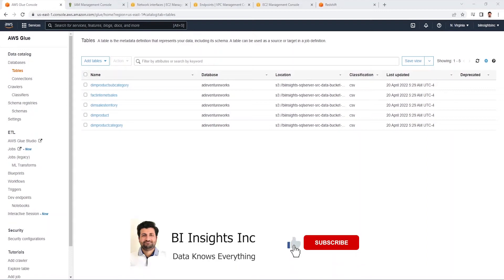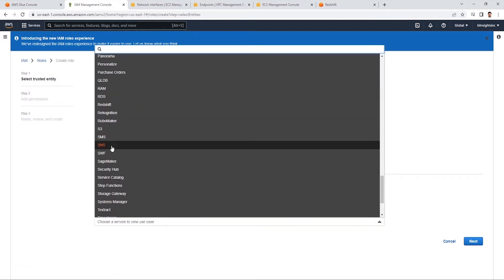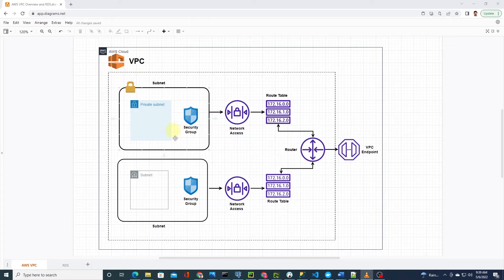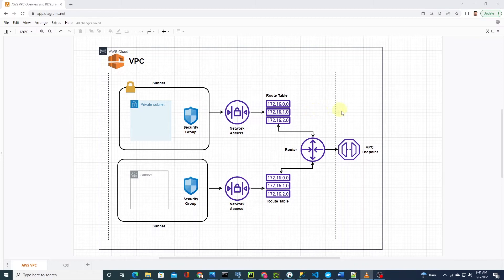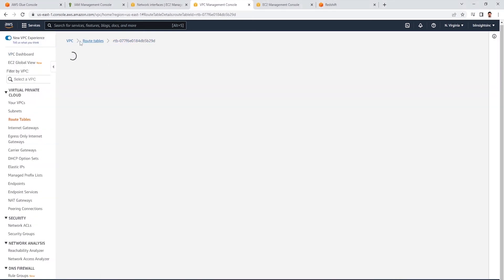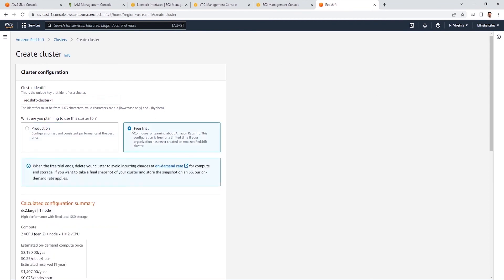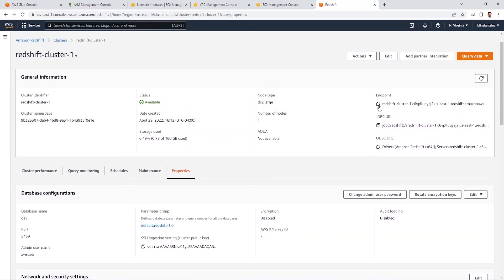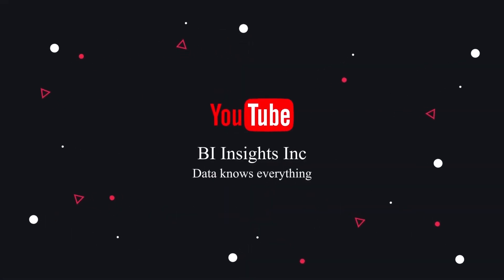AWS Redshift | How to setup a redshift cluster with external connectivity | AWS VPC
In this Amazon Redshift Tutorial tutorial we will cover how to set up a Redshift cluster on cloud. We will cover and configure AWS Virtual Private Cloud (VPC) settings to allow external connectivity to Redshift. We will configure a connection to Redshift with DBeaver from our local PC and create a table.
This is a continuation of the AWS series. We will utilize the Redshift to house the data lake data for further analysis.

Topics covered in this video:
0:00 - Intro to topics
1:27 - AWS VPC
2:23 - Endpoint
3:09 - Security Group
6:08 - Create Redshift cluster
5:51 - Review Cluster and get connection details
8:21 -  Establish connection via DBeaver